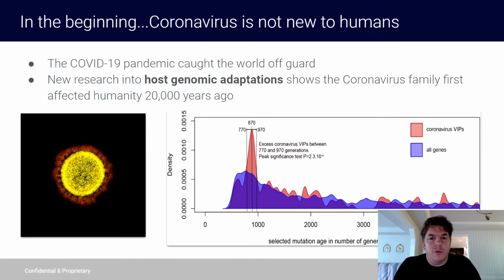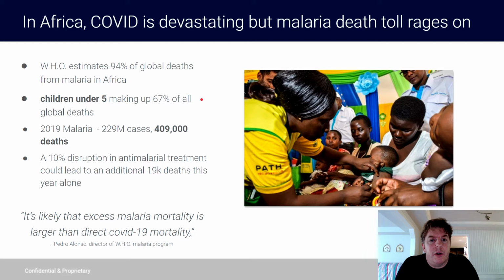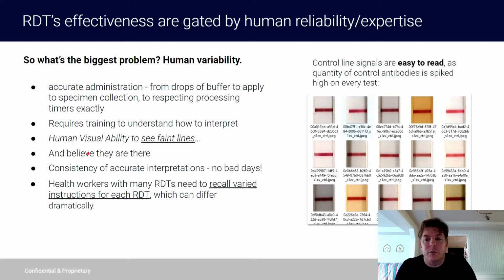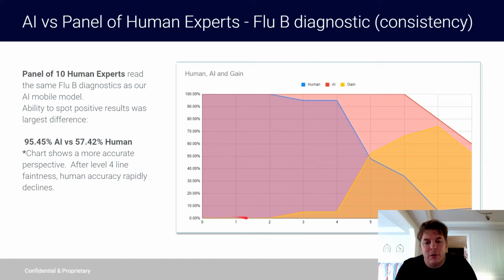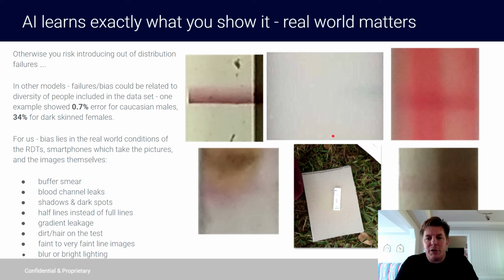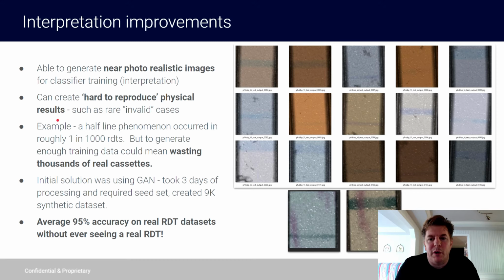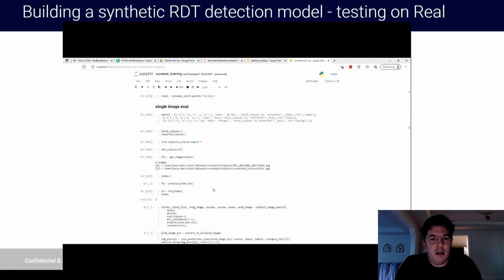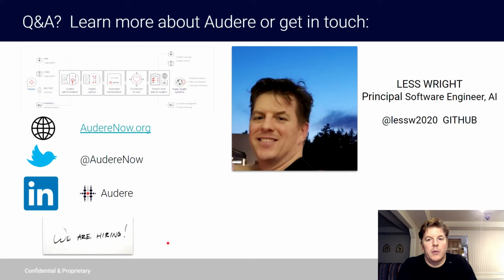Unity AI Summit presentation - Audere/lessw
Video of the synthetic data presentation for Unity AI summit.  They willl be playing this video with their own pre/post slides, and will do live QA afterwards.